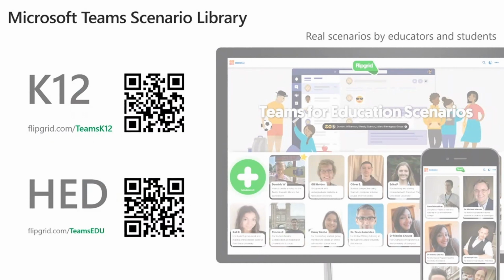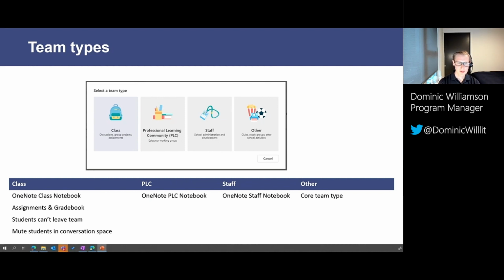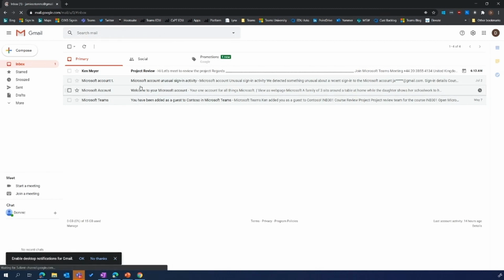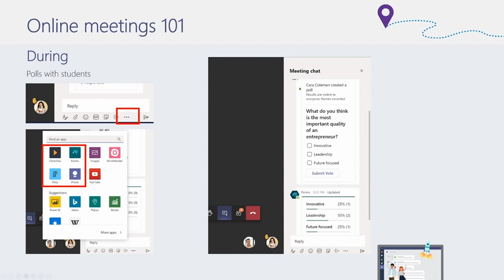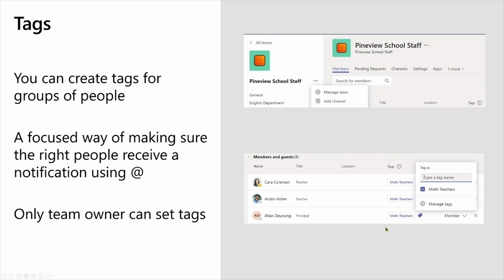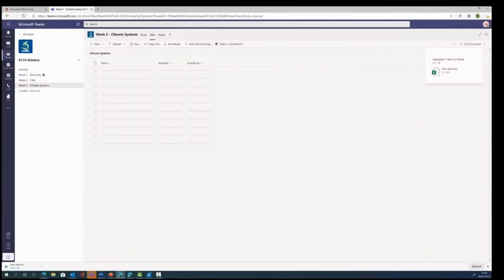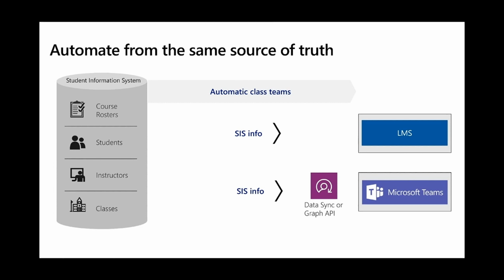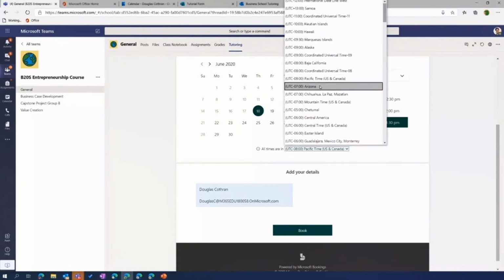Digital Learning with Microsoft Education - Day 1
Join Microsoft Sr. Program Manager Juliano Menegazzo Souza as he discusses digital learning with Microsoft Education. This session will cover:

- Modern Learning with Microsoft Education & New to Teams
- Synchronous teaching sessions with Microsoft Teams
- Receiving feedback from students
- Collaboration during synchronous teaching
- Microsoft Teams with your LMS
- Bookings for easy coordination of tutoring and meeting requests